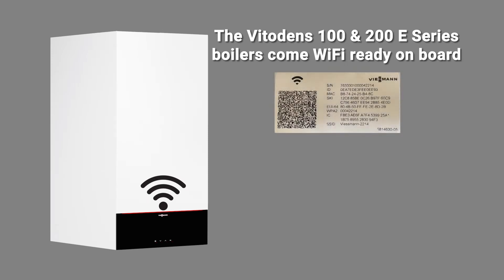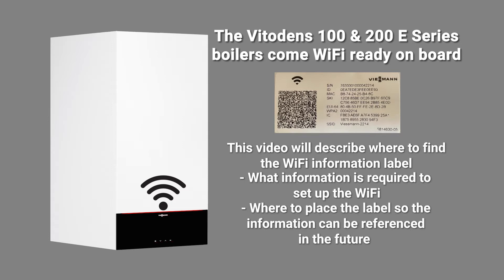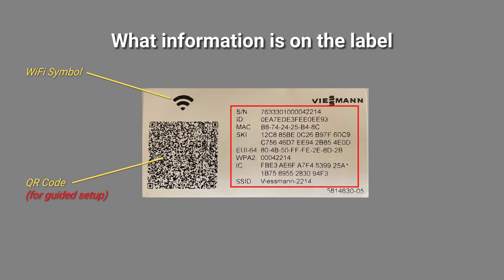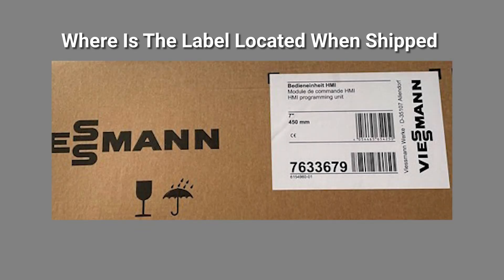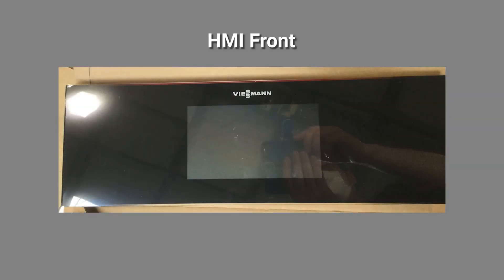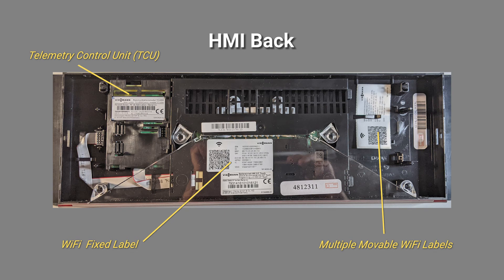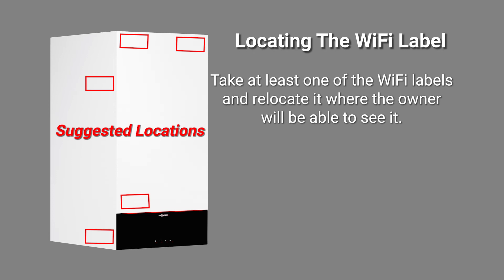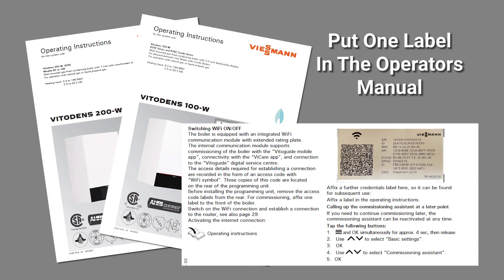Vitodens E3 100-W & 200-W WIFI Label Locating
Start Up & Commissioning Video Series - Locating & Placing The WiFi Label

Vitodens 100 B1HE / B1KE & Vitodens 200 B2HE Boilers